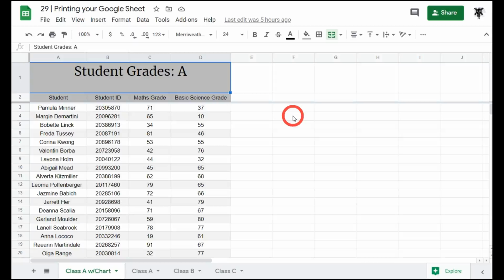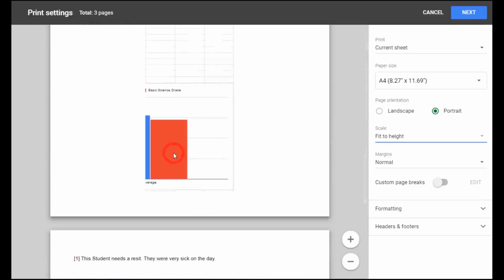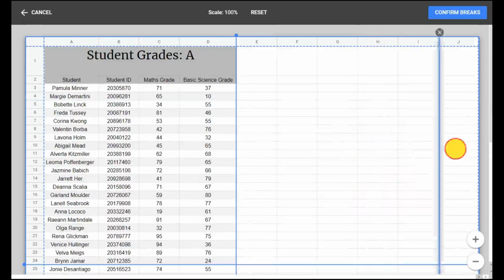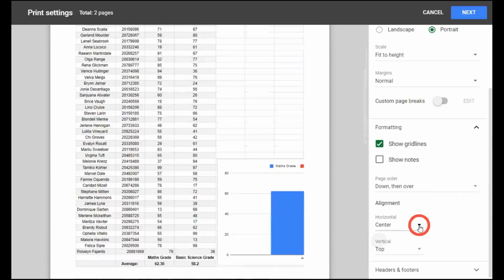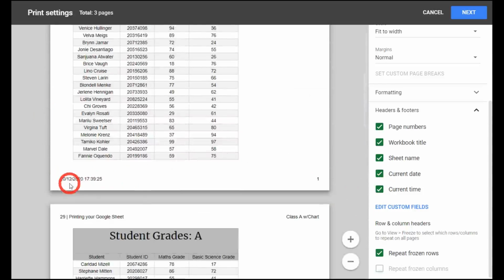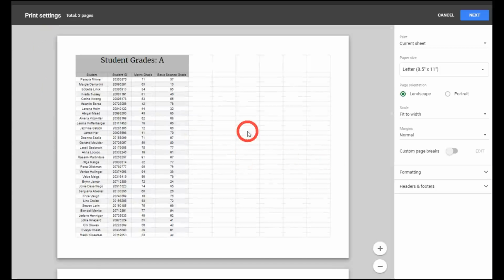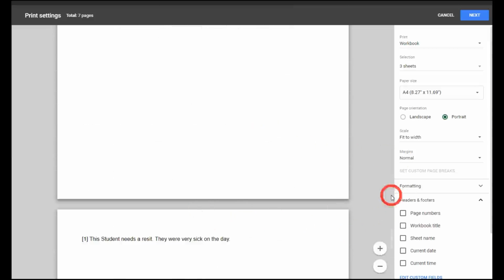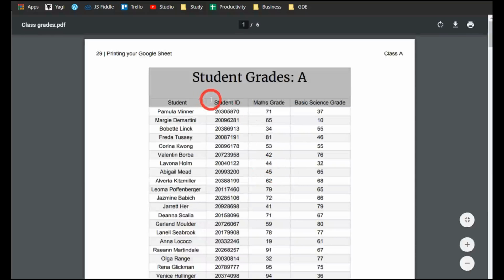Google Sheets Beginners: Printing your Google Sheet (29)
Confused about all the extra choices when printing in Google Sheets? Learn how to navigate these functions in this tutorial.

1. Ways to access the print button  00:05
2. Choosing your paper size and orientation   00:30
3. Using the scale function to resize your sheets to print  00:48
4.  Using margins to effectively print better   01:38
5.  Altering custom page breaks   02:02
6.  Formatting your sheet 02:28
7.  Formatting - Gridlines   02:29
8.  Formatting - Notes   02:45
9.  Formatting - Page Order   03:15
10. Formatting - Alignment   03:29
11.  Adding/ Creating Headers and Footers   04:15
12.  Customizing your Header and Footers   04:42
13. What are Repeat Frozen Rows?   05:32
14.   Printing your Entire Workbook  06:12
15.   Selecting parts of your Workbook to print  06:26
16.  The Final Print   07:30